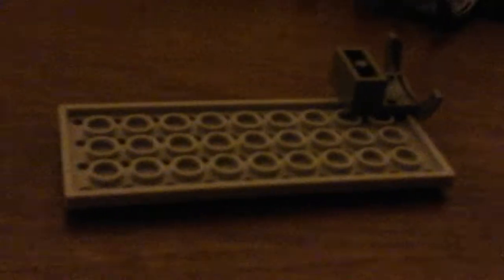How to build #4 part 1 [ season 1 ]